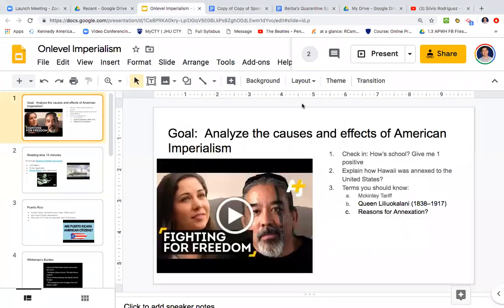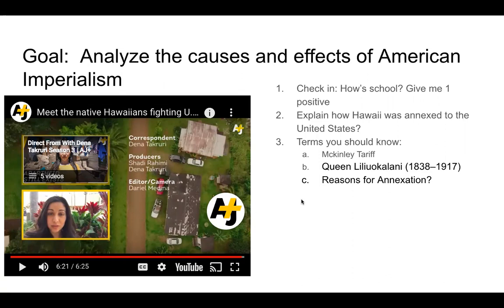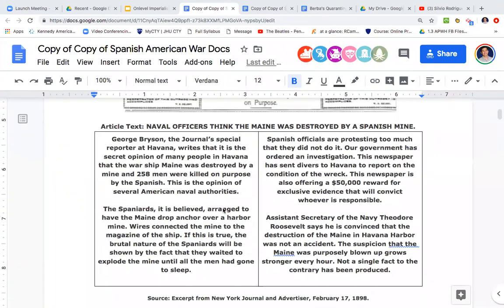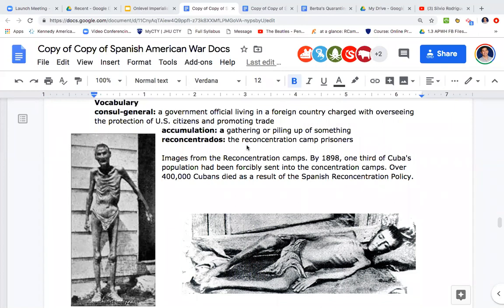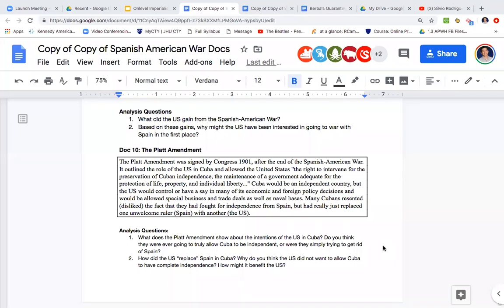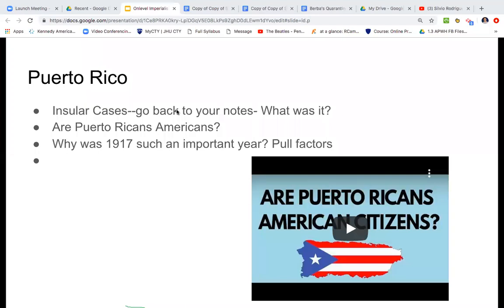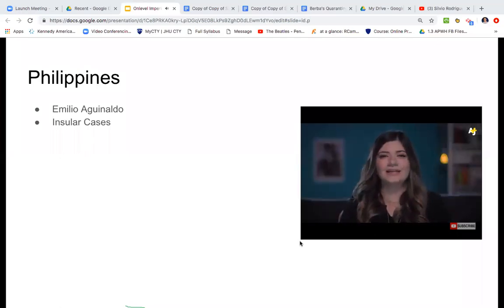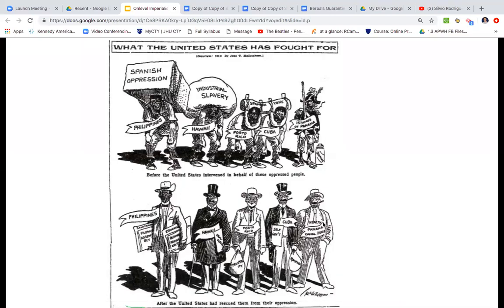Zoom Session US History March 25